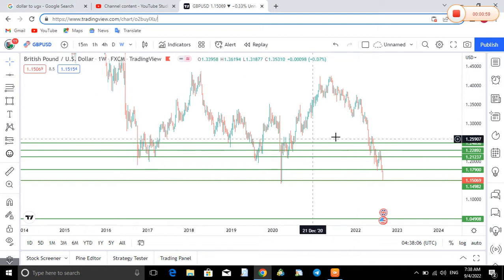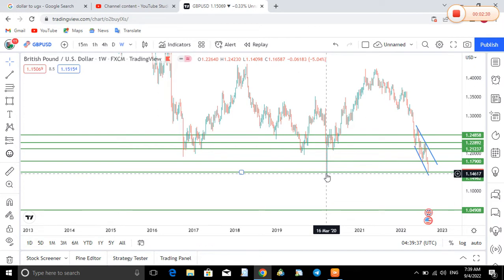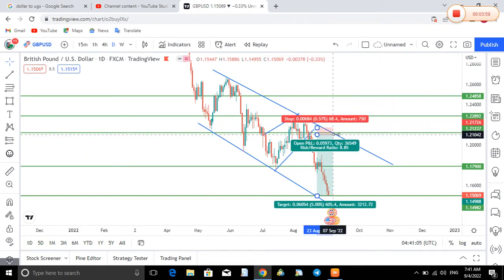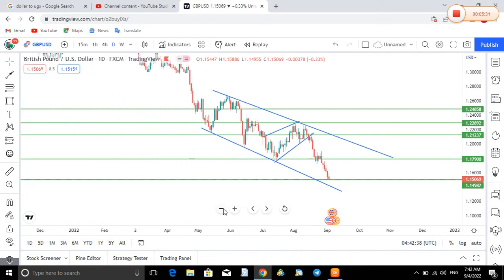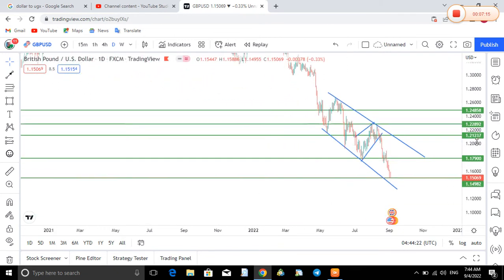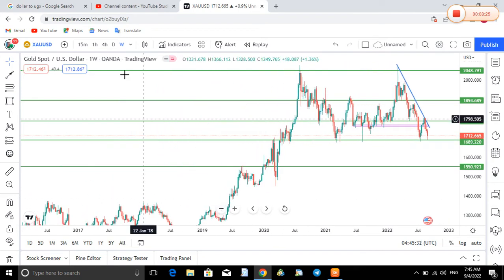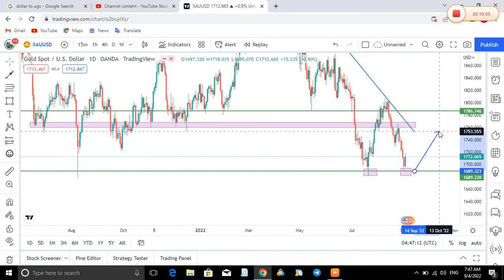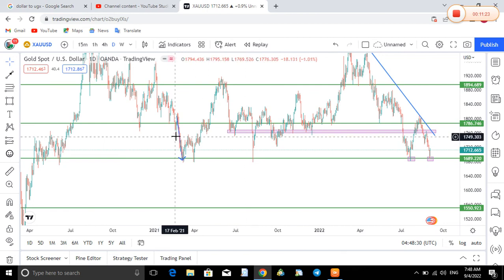INSANE Market analysis on GBPUSD & GOLD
👋 there Everyone Today"s episode we are show you how to do forex pairs GBPUSD, GOLD top down analysis forex strategy, price action Master Top-Down Analysis.

1. You should consider your account size because that will help you understand the maximum and minimum lot size you can use.
2. Your risk appetite. That will help you understand how much can you handle not only financially but also emotionally
3. The risk exposure. Meaning how many positions you wish to open at the same time. For example : a single 0.01 lot size position is less compared to two 0.01 lot size positions.

BEST GADGETS FOR TRADERS (On Amazon)